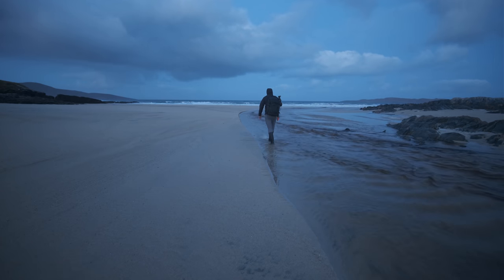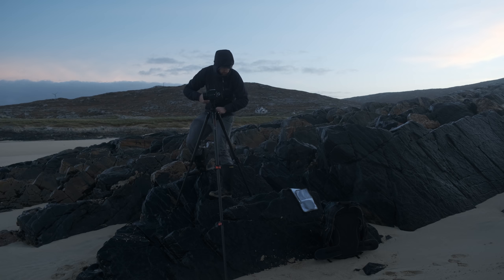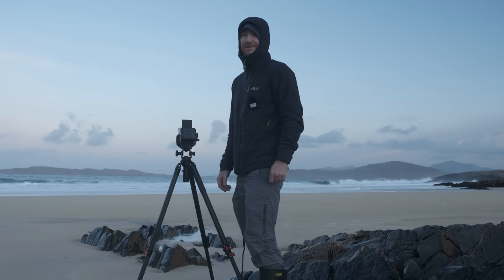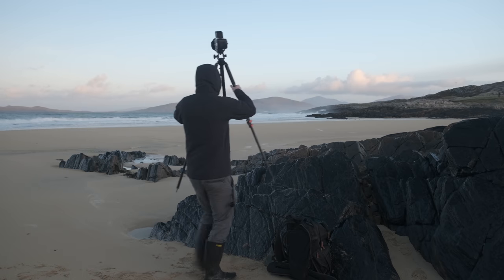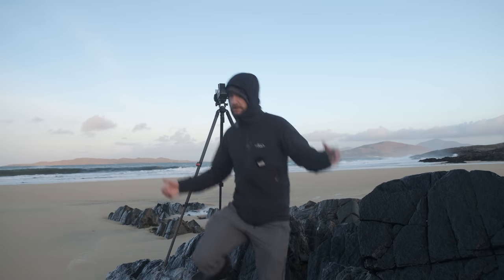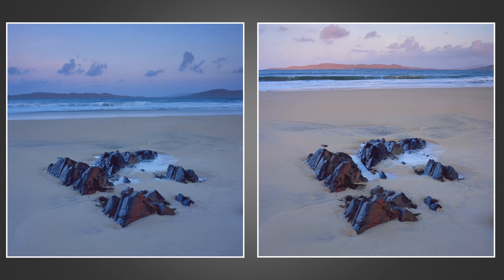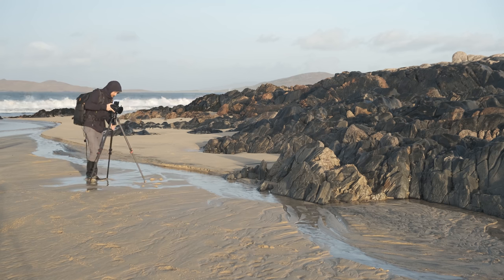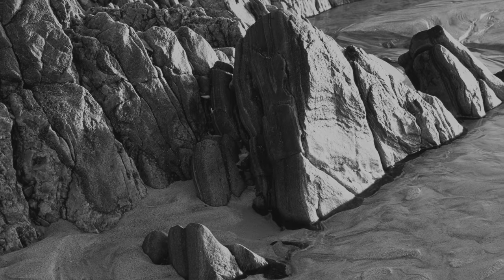Landscape Photography Shoot | Success & Failure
Good landscape photography, whether film or digital, requires trial and error. I am forever learning from my photography mistakes and enjoy sharing the good images and the bad. In this video I shoot one roll of Provia 100f and come away with a couple of portfolio worthy images as well as a few mistakes.

The Music in These Videos:
Never Look Back - Erasmus Talbot
First Moon - Cerulean Skies
Nocturnal Sun - At The End Of Times, Nothing
Candy Clown - Enigmanic

00:00 - Into
01:27 - Fuji Provia100f
03:13 - Oops. Mistake 1
03:45 - Image 1 Fuji Provia 100f
04:09 - A Difficult Exposure
05:20 - Image 2 Fuji Provia 100f
06:34 - Rushing. Poor Composition
06:53 - Image 3 Fuji Provia 100f
09:36 - Image 4 Fuji Provia 100f
10:12 - Over Exposing an Image
11:05 - Image 5 Fuji Provia 100f
12:14 - All Images from Video